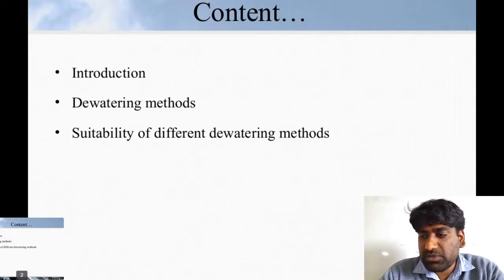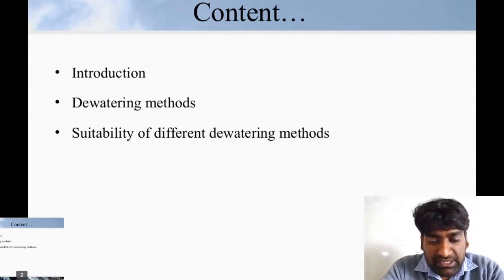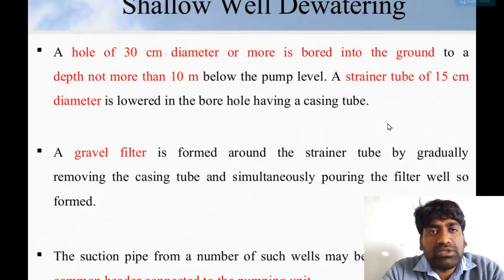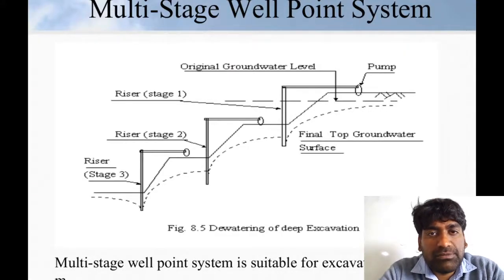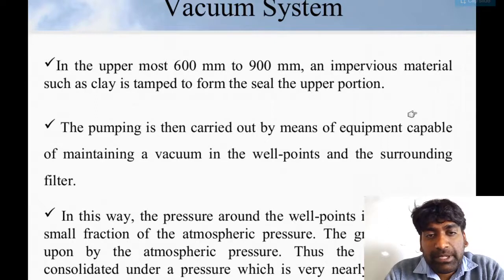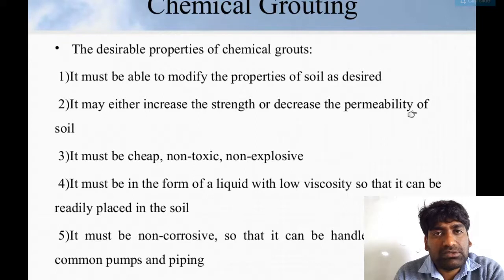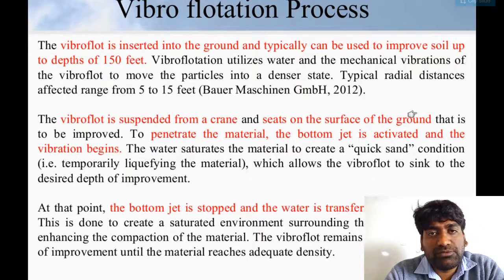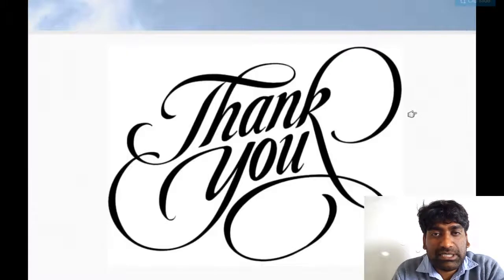3 November 2020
Dewatering